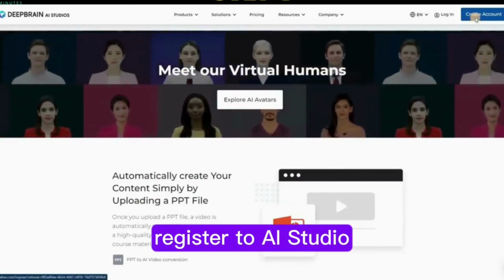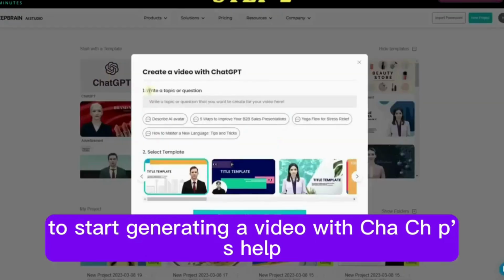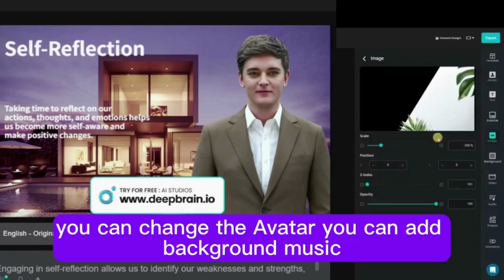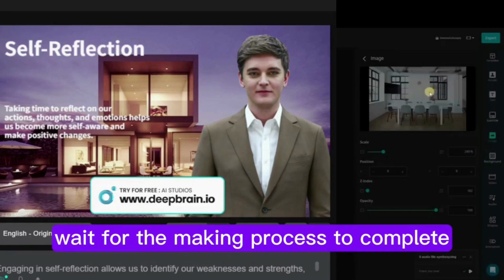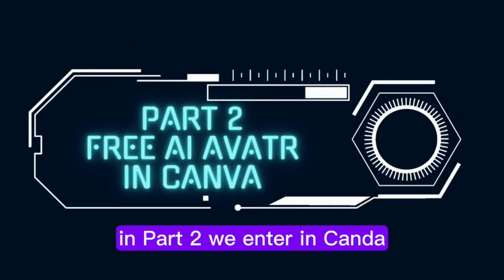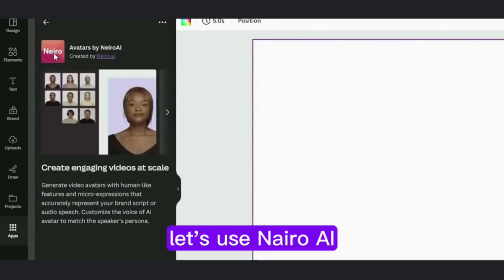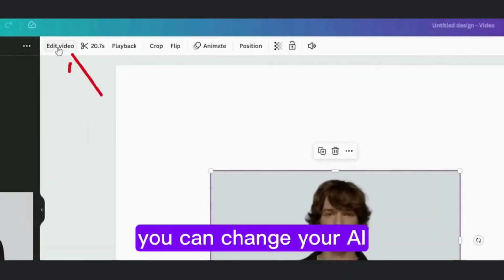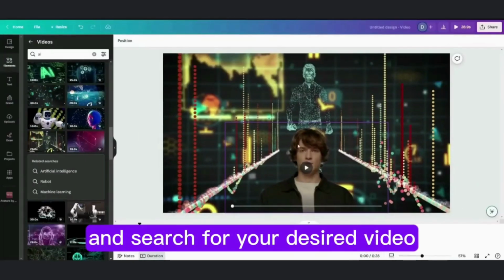Create a Talking AI Avatar Free with ChatGPT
Create a Talking AI Avatar | ChatGPT to Video |@Tech_Mate23

Join us as we explore the innovative AI realistic avatar generator, which enables seamless and effortless video editing. Discover how this cutting-edge technology revolutionizes the way you present yourself online.
This Al Video Generator can turn your ChatGPT Prompt into Realistic 3D Talking Avatar Video. This Al Video Generator is the perfect tool to make your ChatGPT generated content come to life. With this
Al video generator, you can take your content creation to the next level and create realistic, interactive videos with ease.

Today, we're going to explorea brand new Al Video Maker Tool. This video is divided into 2 parts.

💫 In part 1, we'll explore how to
create a video with a 3D talking avatar from ChatGPT prompt.and with the help of brand new ai tools Deep brain

💥In the 2nd part . we creat 3d realistic talking Avatar with the help of canva and Neiro app. I would really like to know your feedback in the comments section. Please tell me which one model you like most.

👉Step 2: Once the registration process is complete, click on the "Create a Free Video" button or log in to your dashboard.
Click on the ChatGPT icon to start
generating a video with ChatGPT's help.
👉Step 3: Type your command or prompt. In this video, I asked ChatGPT to create a video about how to become more good human being. Select your desired template, then click "Create Your Video with ChatGPT" to start gaeneratina vour video.

💫Part 2: In part 2 We use Canva App to make 3d avatar with the help of Neiro ai. Neiro ai is available In Canva App Options. In Neiro ai we cannot edit video properly so for this purpose we use Canva.

Audience Queries

ai avatar photo editing
ai avatar video generator free
ai avatar app
ai avatar free app
how create ai avatar free
how create ai avatar
how make ai avatar free
how to make in 5 Minutes
how to create ai avatar in
midjourney
how to create ai avatar free
in midjourney
picsart
in tamil
in telegram
android
malayalam
how to make ai avatar free
how to make ai avatar
how to make ai avatar of yourself
how to make ai avatar for youtube videos
how to make ai avatar video
how to make ai avatar free remini
how to make ai avatar video on tiktok
how to make ai avatar free android
dreamcloud
how to make ai avatar photo free
how to make ai avatar free video
Create a Talking AI Avatar
ChatGPT to Video